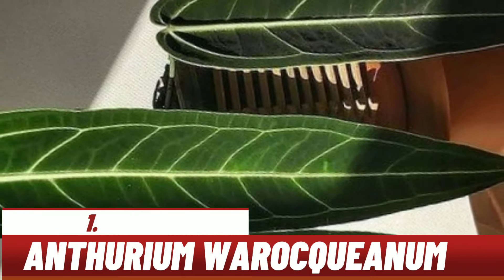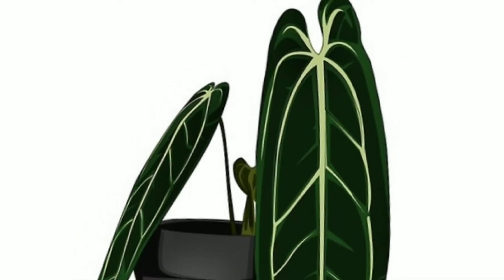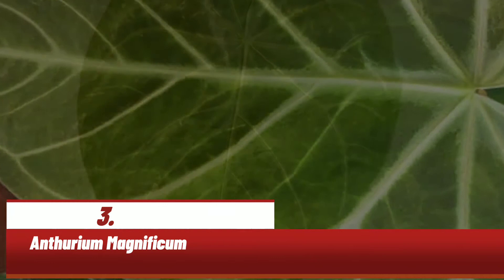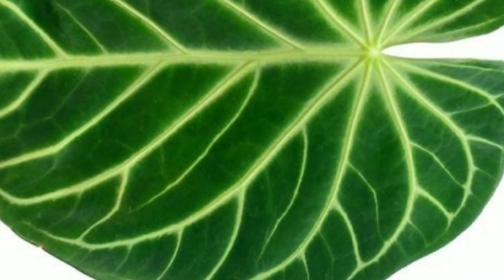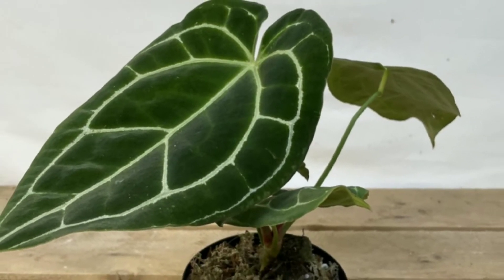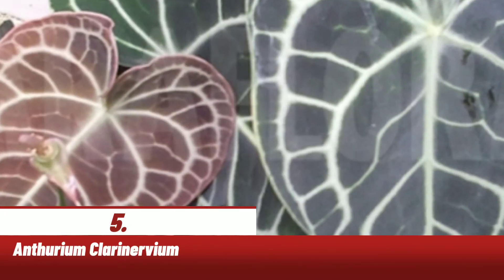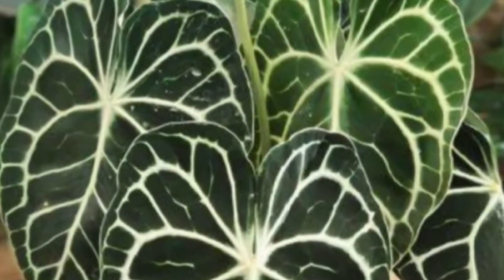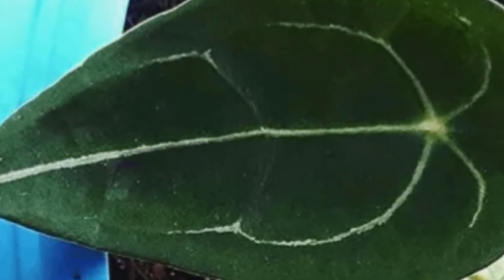8 JENIS TANAMAN HIAS ANTHURIUM KUPING GAJAH YANG LAGI TREND DAN POPULER ~BK cannel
8 JENIS TANAMAN HIAS ANTHURIUM KUPING GAJAH YANG LAGI TREND DAN POPULER ~BK cannel